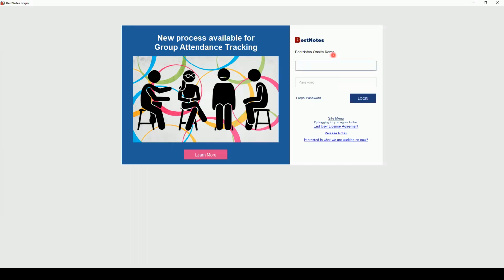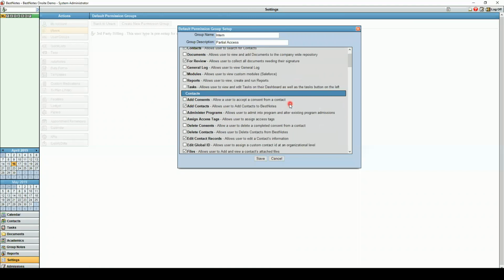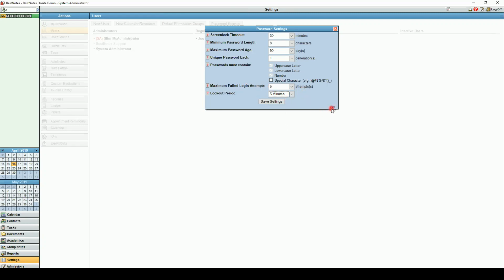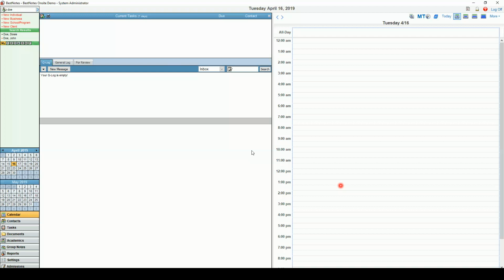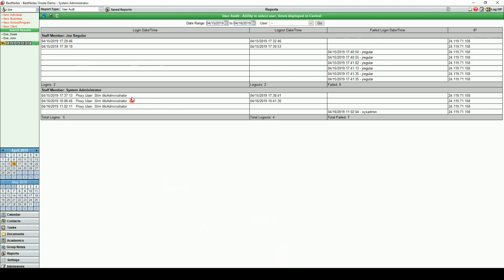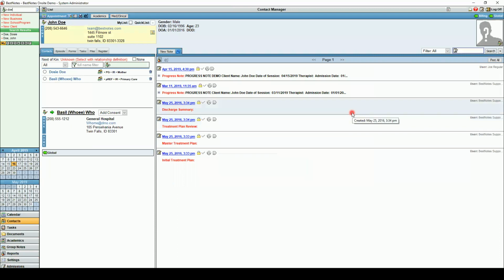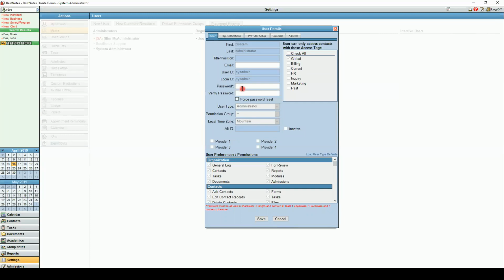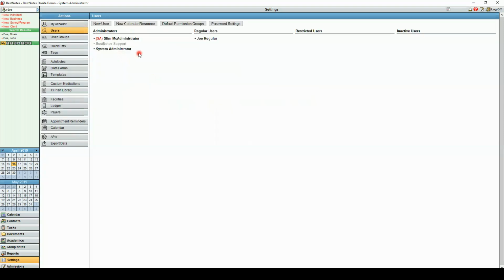System Administrator Training 4-16-19